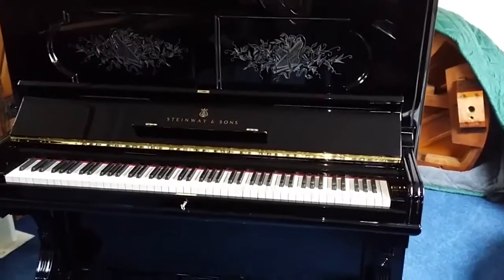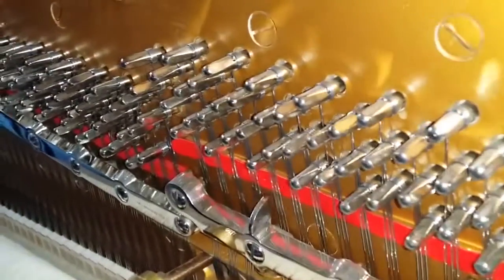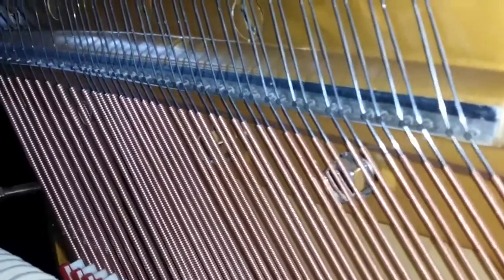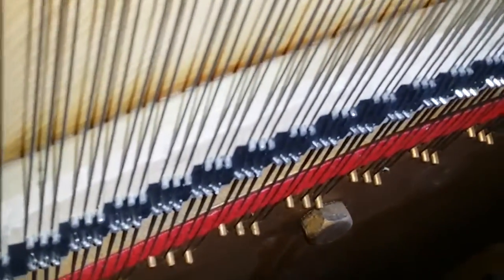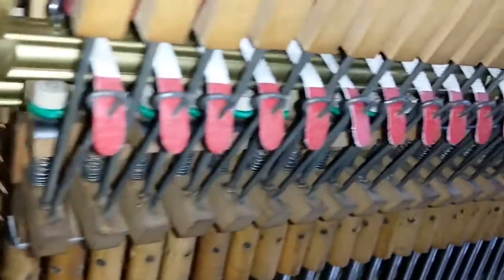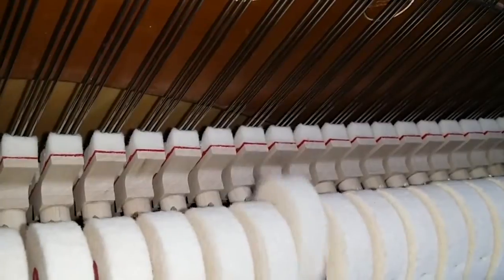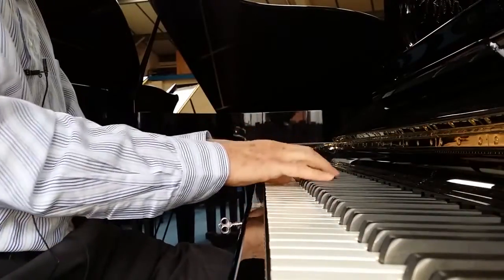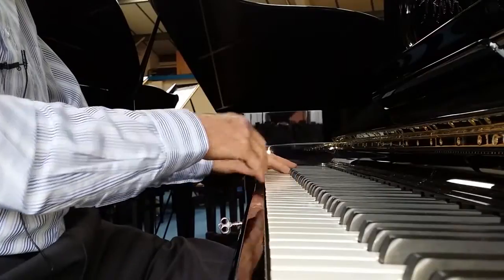Fully restored 88 note Steinway upright piano, 1888 - Roberts Pianos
This piano has been fully restored in every detail with the following parts used:
Original soundboard shimmed and refinished
Frame refinished in authentic Steinway colour
New Delignit wrestplank
New Heller bass strings
New Steinway style Abel hammers weighted to modern touch
new German action felts
Full fine regulation of the action
New Bridge caps
Top quality black polyester finish

This piano is guaranteed for ten years and sale includes a free visit to tune and check the piano once installed.